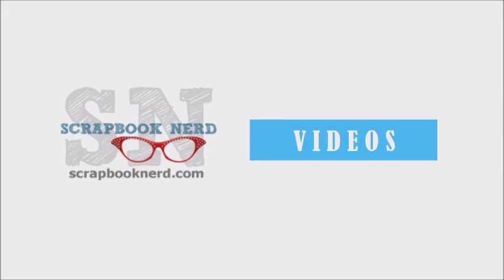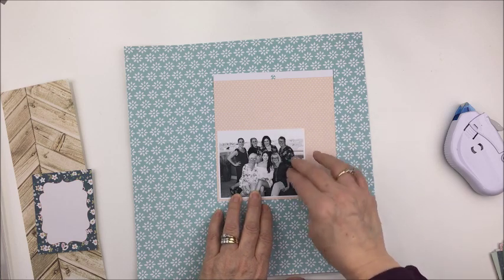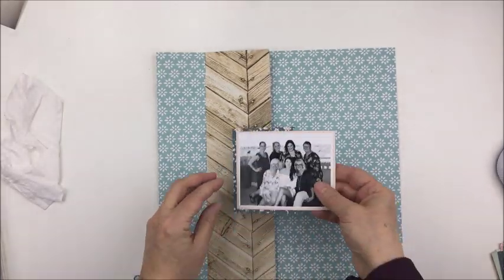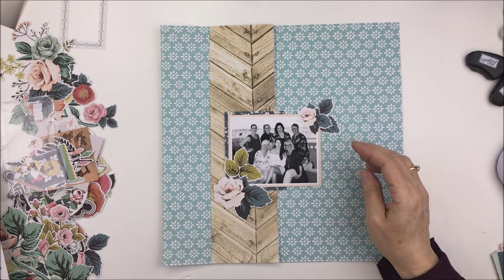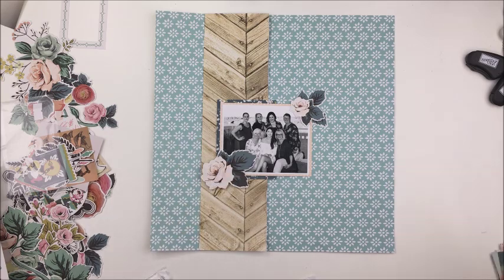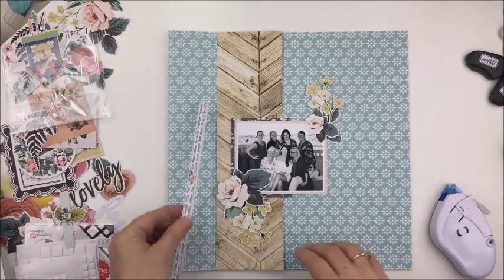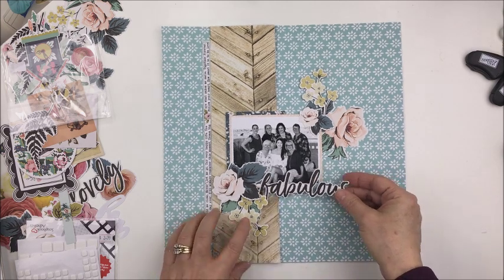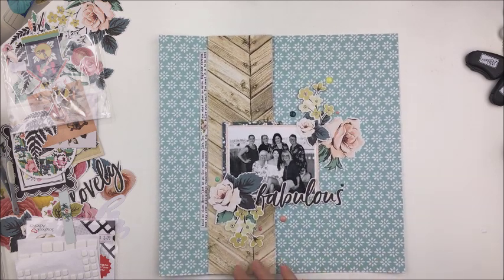Hidden Journaling Challenge: Scrapbook Nerd Online Crop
Thank you so much for stopping by my channel today for my process video showing some hidden journaling!

**FOLLOW ME**